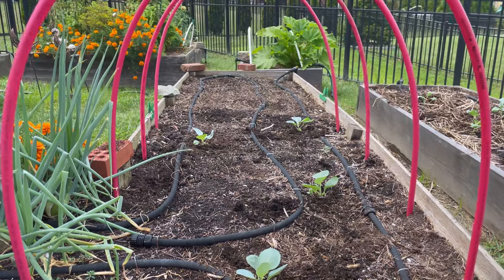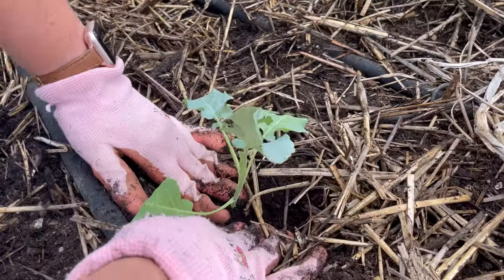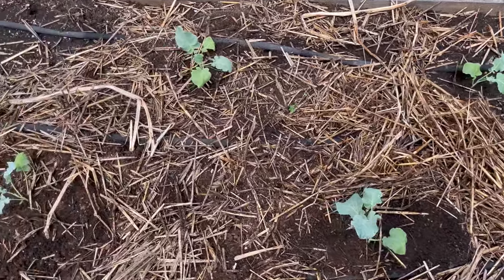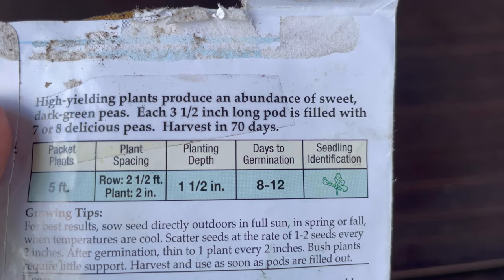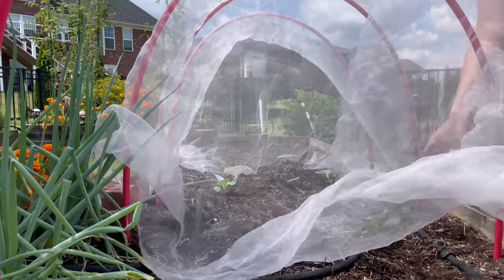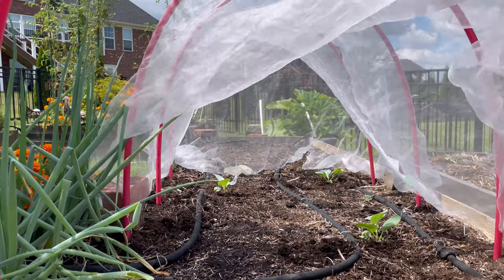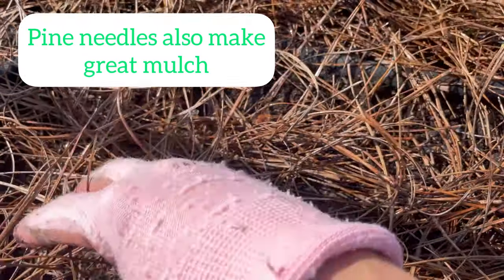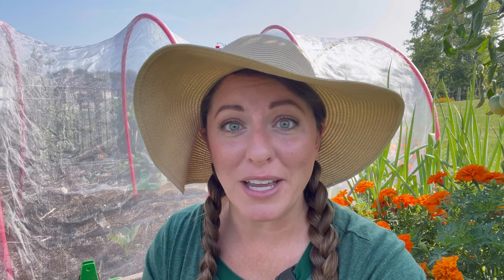How To Plant a Fall Garden/Fall Garden Tips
My best garden tips for planning, planting, and growing a fall garden.

💚My garden essentials